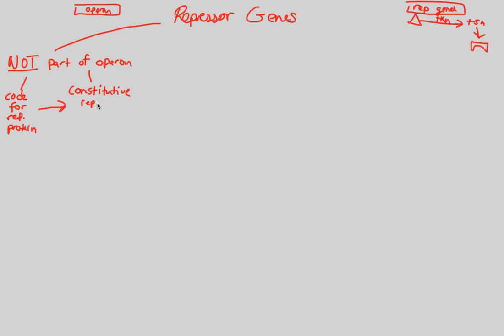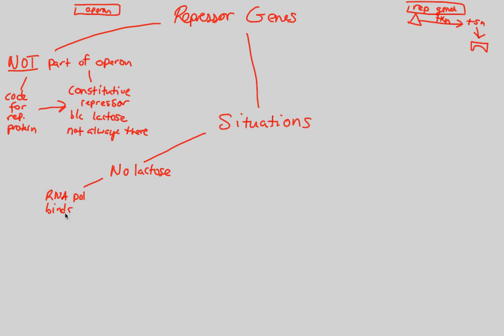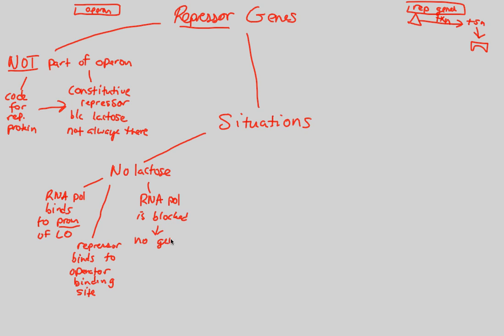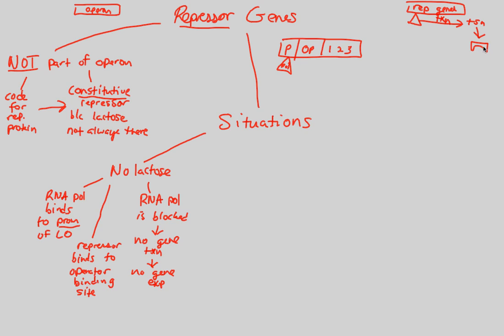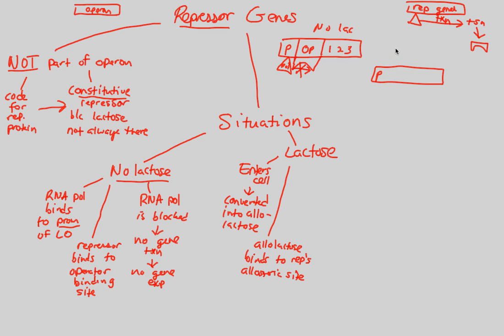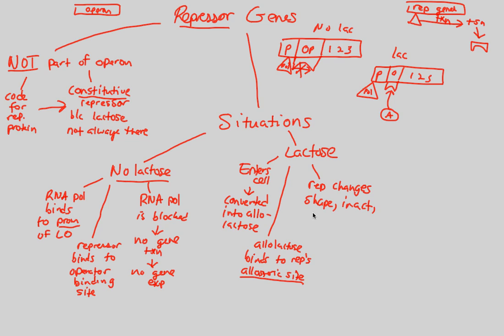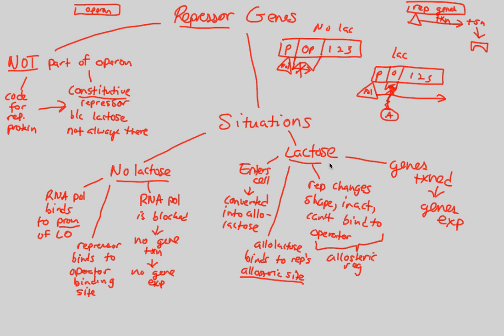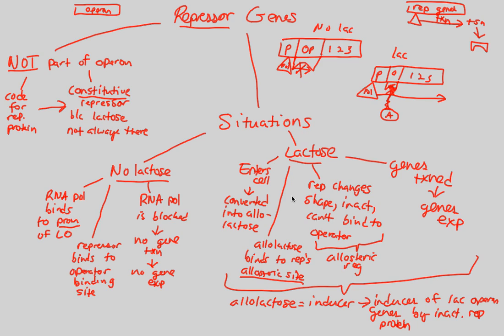Gene Regulation - Repressor Genes | BIALIGY.com